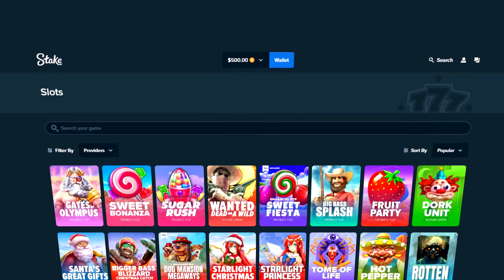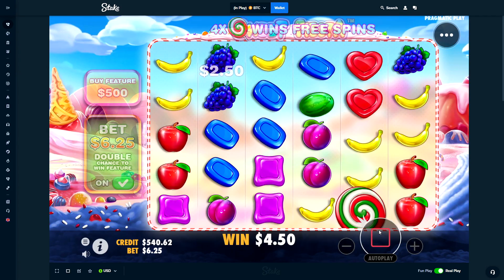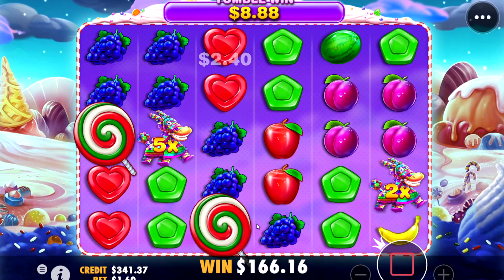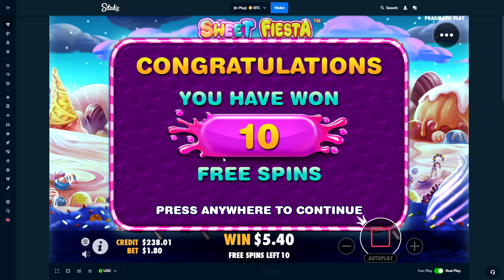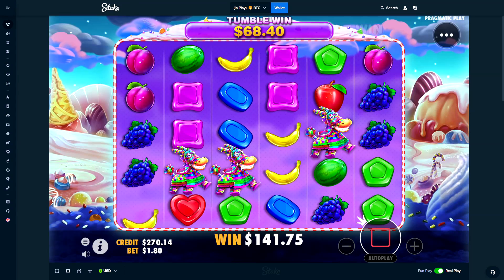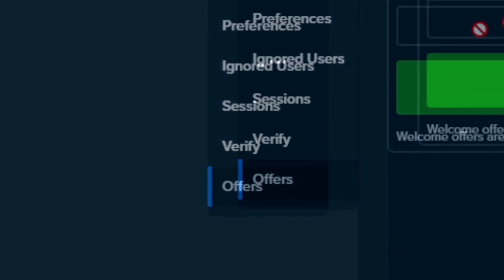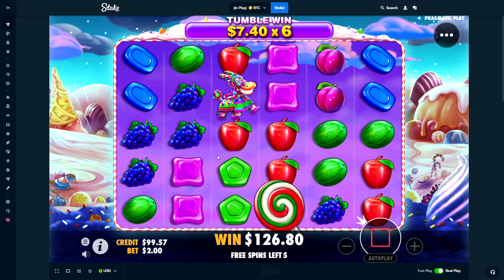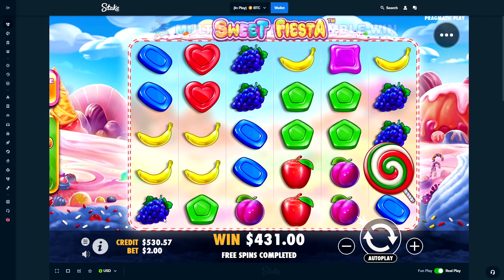GETTING SAVED ON LAST SWEET FIESTA BONUS BUY!! (LUCKY)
In this one I bring $500 to send at the new sweet bonanza type game, sweet fiesta. I got lucky and got saved on one of my last buys!!

If you want instant access to 10% rakeback use code: "supper" on stake

before playing.
Stevewilldoit stake casino highlights big wins and losses nelkboys stake steve will do it stevewillsendit nelk stake online casino highlights stream highlights casino compilation stake how to play how to deposit bitcoin casino ethereum casino stake crash stevewilldoit crash trainwreckstv